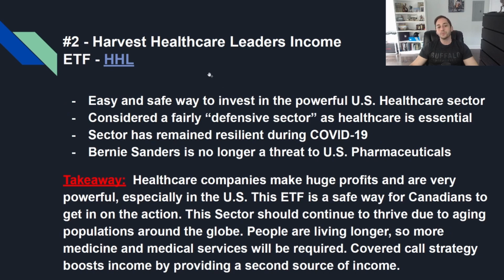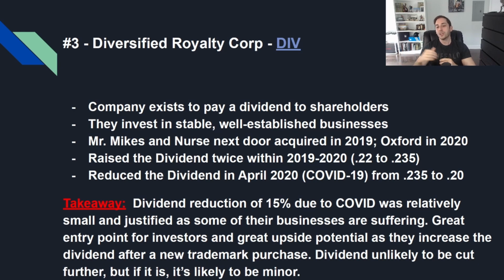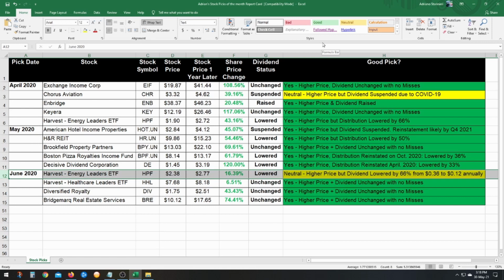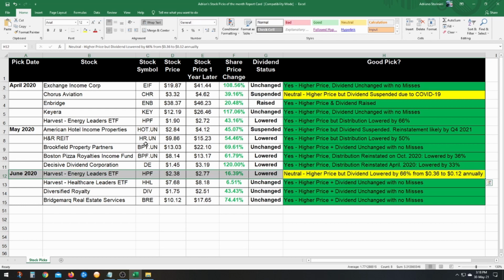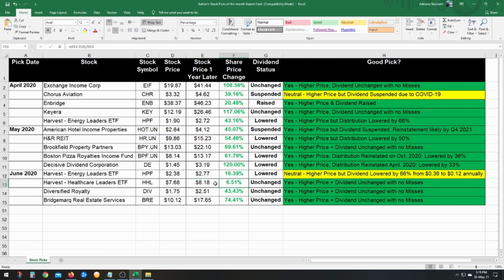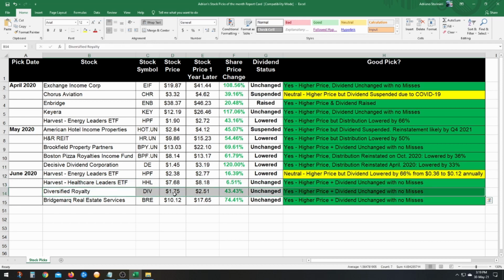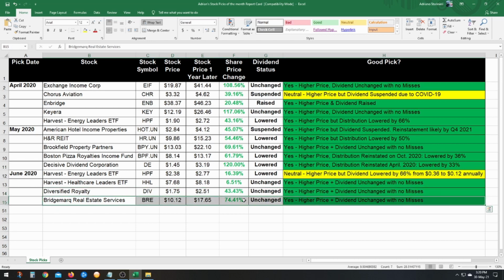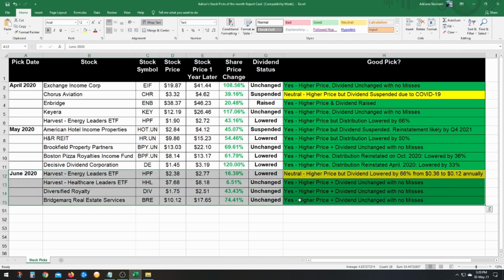My Dividend Stock Picks 1 Year Later: WAS I RIGHT? | June 2020 Stock Picks Reviewed | Ep. 3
Stock Picks review, 1 year later: HHL, HPF, DIV, BRE

All You Need To Create Your Own Dividend Passive Income Portfolio

Free Tools & Resources:(downloads problematic on Firefox, try another browser)